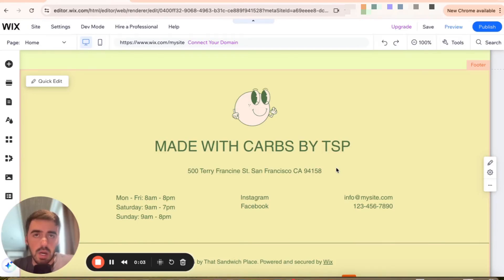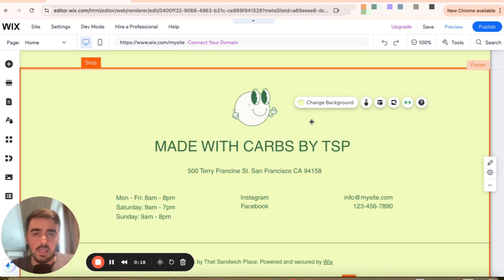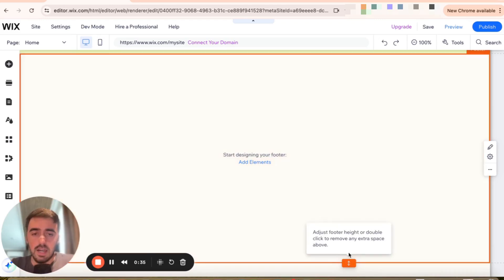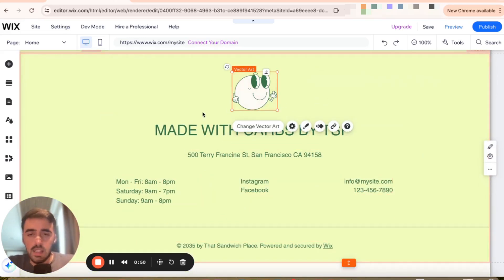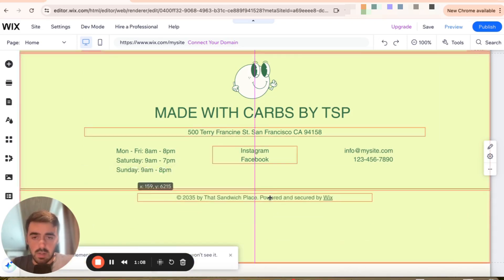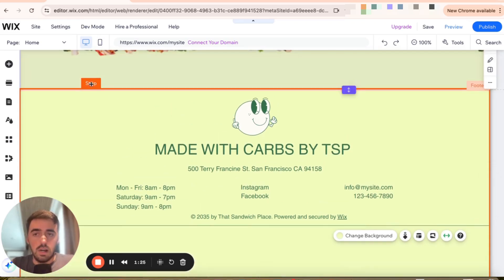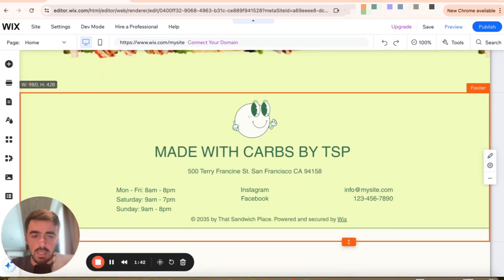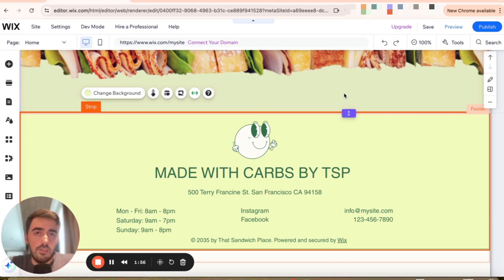How to Change Size of Footer in Wix [QUICK GUIDE]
In this video, I'm going to show you how to change size of footer in Wix.